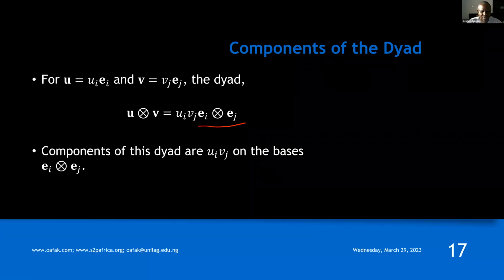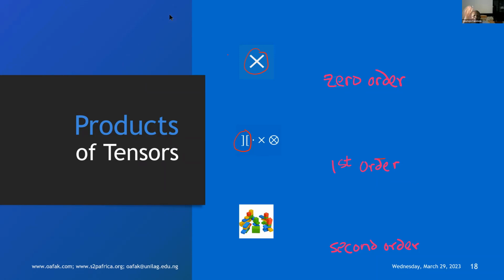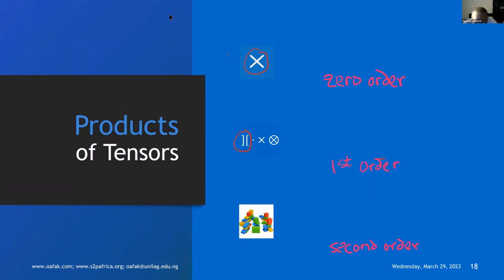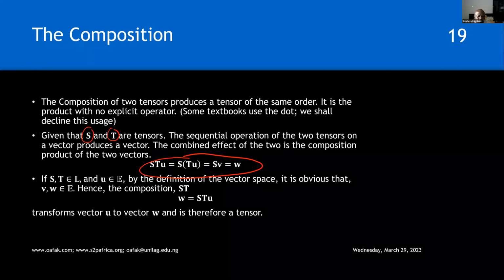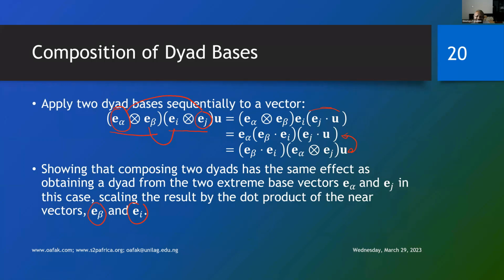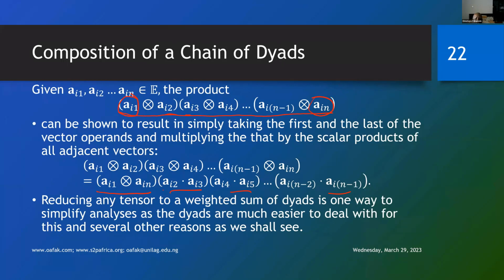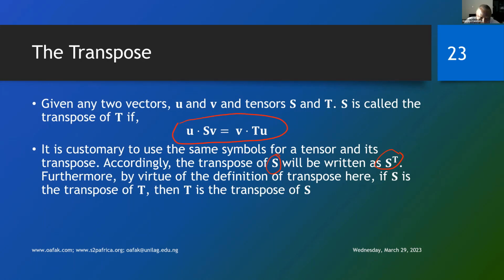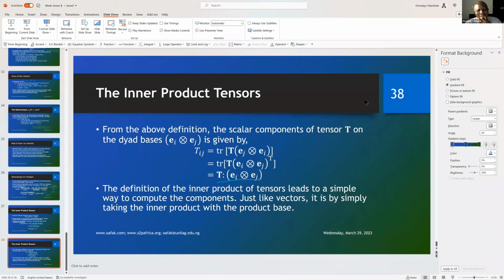Continuum Mechanics: Properties of Tensors(2 of 2)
SSG 321 Lecture3b 2023